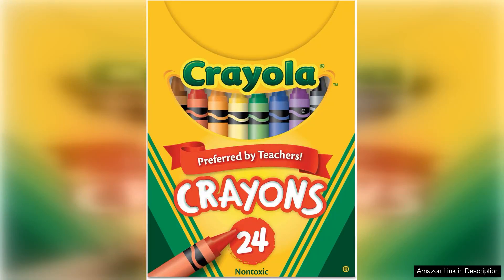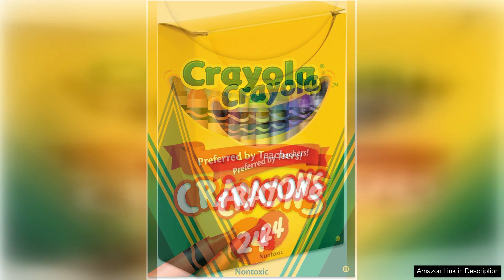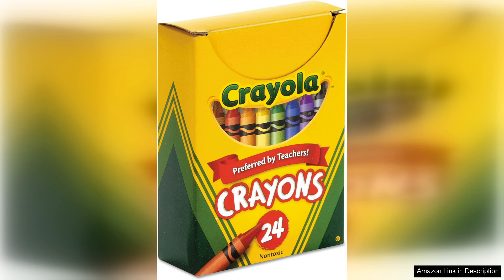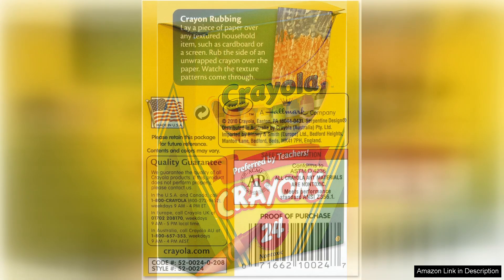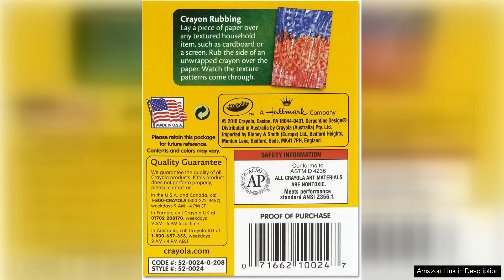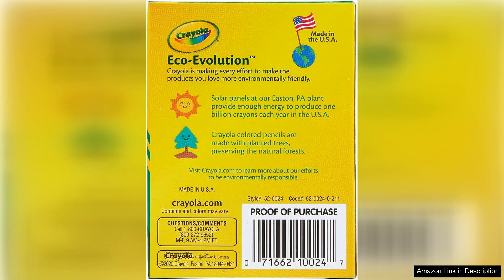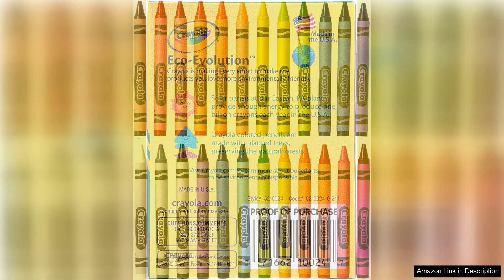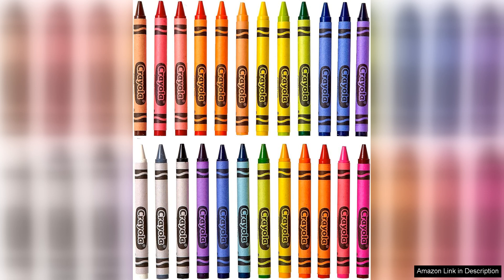Crayola(R) Assorted Color Crayon Set 24-Count Box Review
The Crayola® Assorted Color Crayon Set (24-Count Box) is a classic staple for any young artist or adult coloring enthusiast. The moment you open the box, you’re greeted with a vibrant spectrum of colors that spark creativity and imagination. Each crayon is crafted with Crayola's signature quality, ensuring smooth application and rich pigmentation that glides effortlessly on paper.

One of the standout features of this crayon set is its variety. With 24 distinct colors, from bright primaries to subtle pastels, there’s something for every artistic endeavor. Whether you’re coloring a simple doodle or tackling a complex illustration, these crayons provide the versatility needed to bring your ideas to life. The color names, like “Sky Blue” and “Razzle Dazzle Rose,” add an extra touch of whimsy, making each crayon feel special.

The durability of the crayons deserves mention as well. They are sturdy enough to withstand the enthusiastic pressure of young hands while remaining easy to sharpen when needed. This is particularly important for parents who want to ensure longevity in their child’s art supplies. The iconic Crayola design, with its hexagonal shape, also prevents the crayons from rolling off the table, making them user-friendly for little ones.

However, while the crayons are excellent for paper, they may not perform as well on other surfaces like canvas or wood, which is something artists should consider. Additionally, the non-toxic formula is a significant plus, making them safe for children and providing peace of mind for parents.

In conclusion, the Crayola® Assorted Color Crayon Set is an essential addition to any art collection. With its vibrant colors, excellent quality, and user-friendly design, it inspires creativity in both children and adults alike. Whether for school projects, personal art, or just a fun coloring session, these crayons are sure to delight.